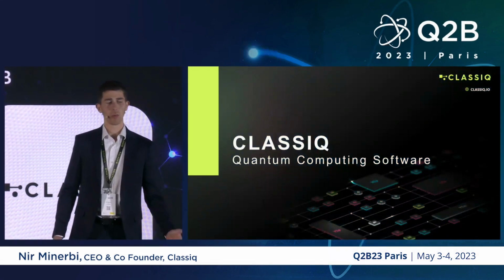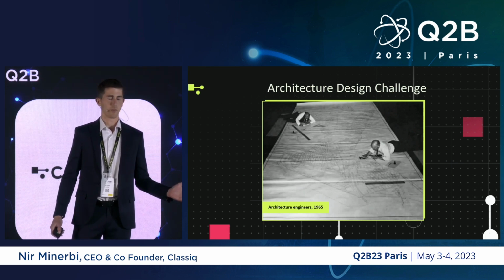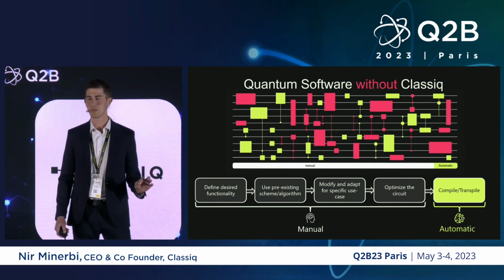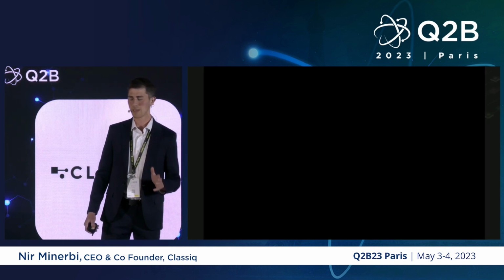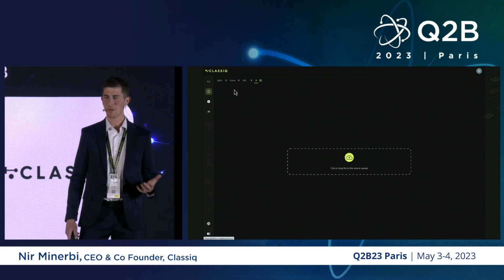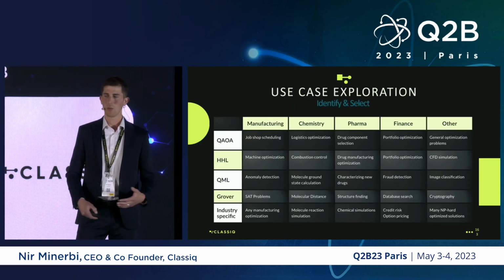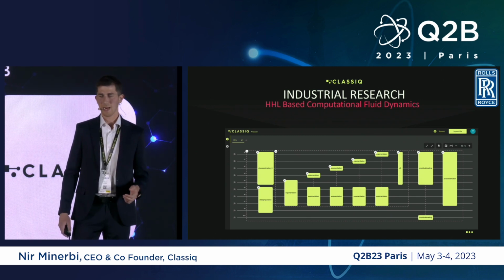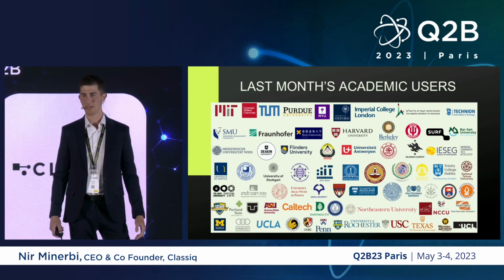Q2B 2023 Paris | Future Proof Quantum Software | Nir Minerbi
Nir Minerbi, CEO & Co Founder, Classiq | Future Proof Quantum Software